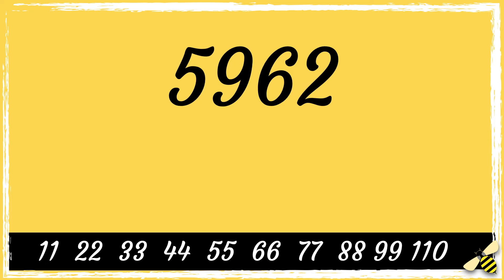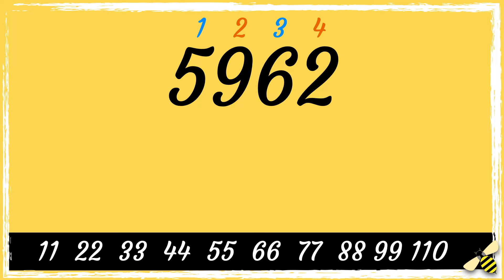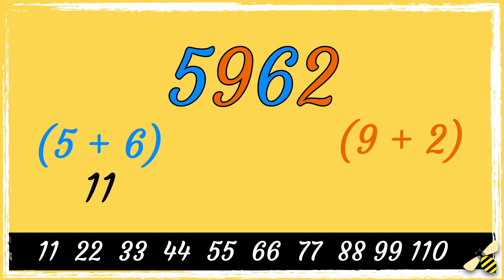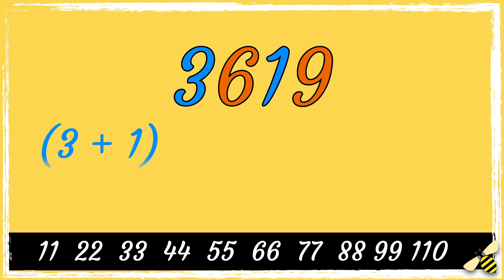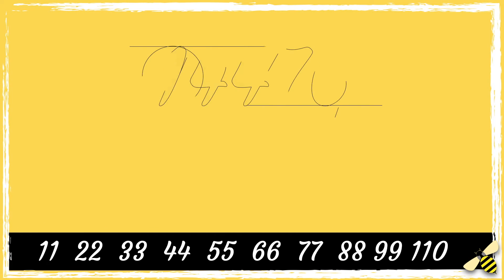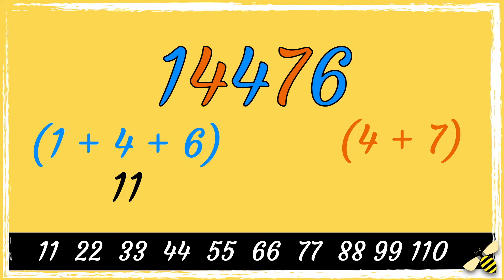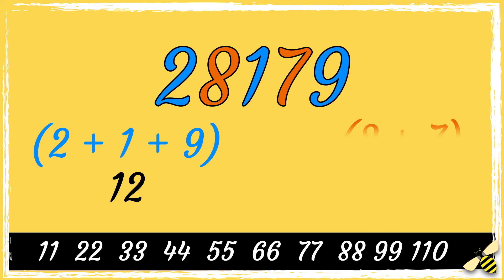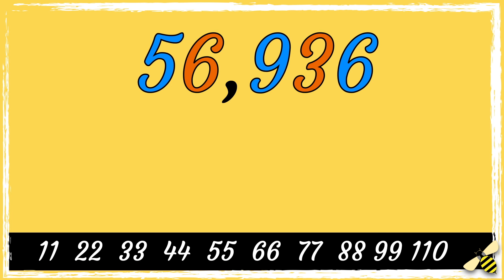How to Use the Divisibility Rule for 11 (Step-by-Step)